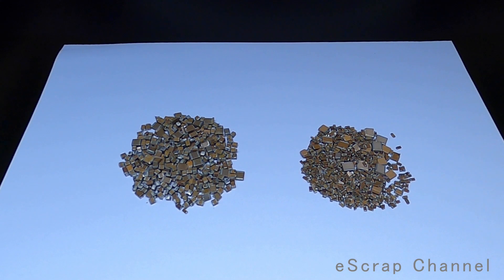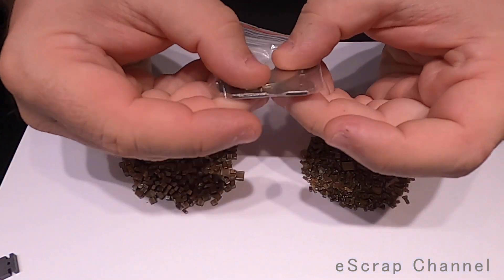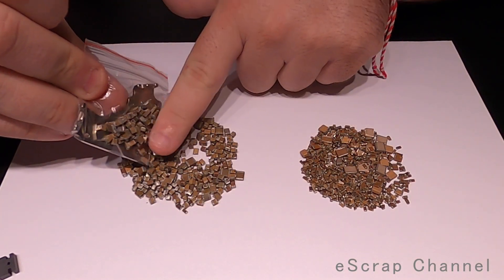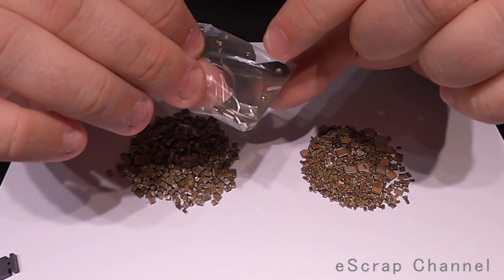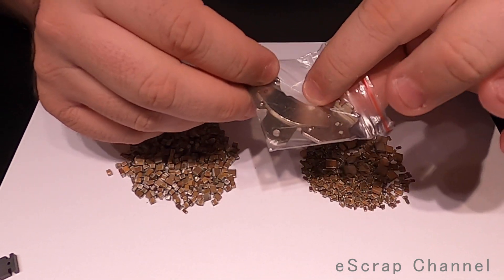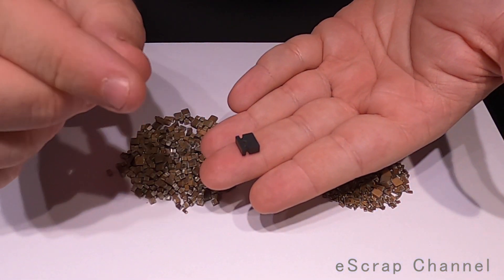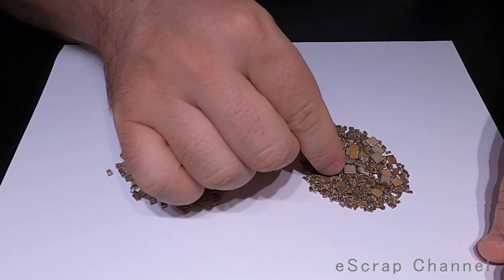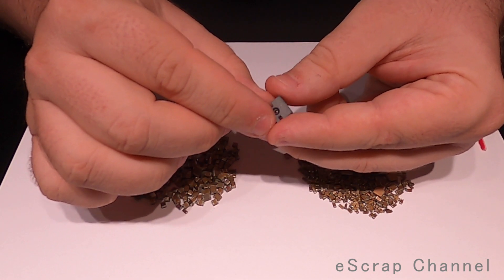How to separate magnetic from non-magnetic MLCCs?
How to separate magnetic from non-magnetic MLCCs? Personal experience!